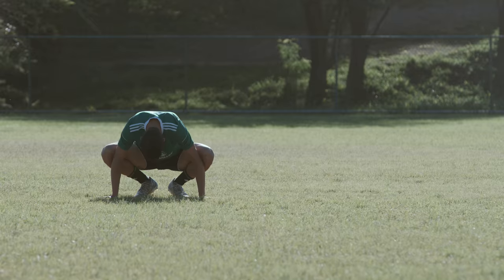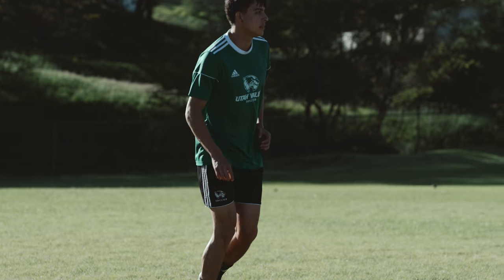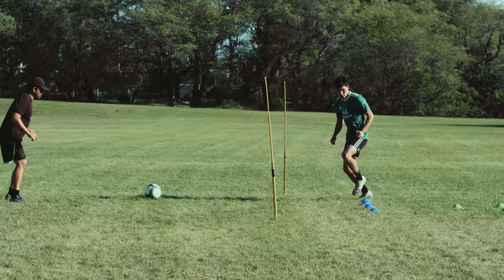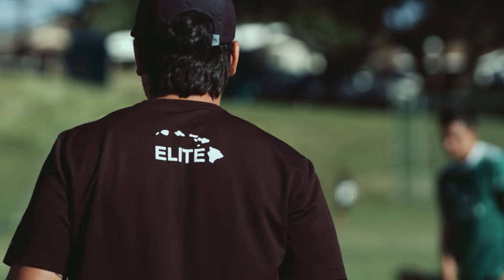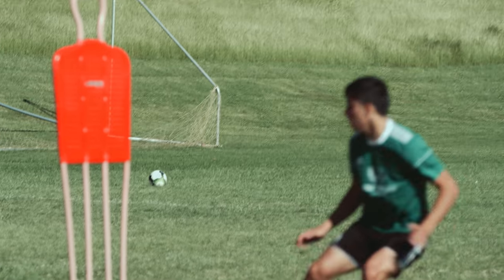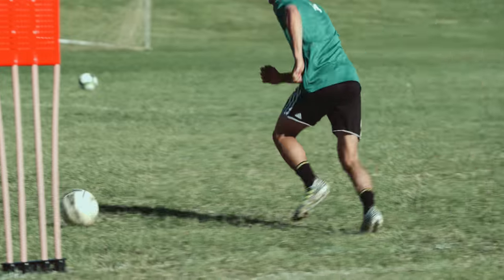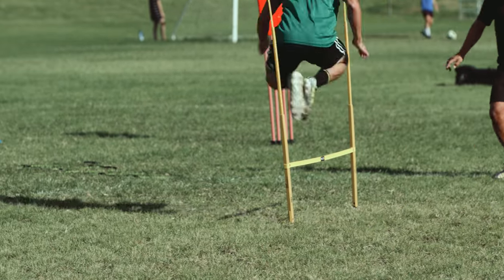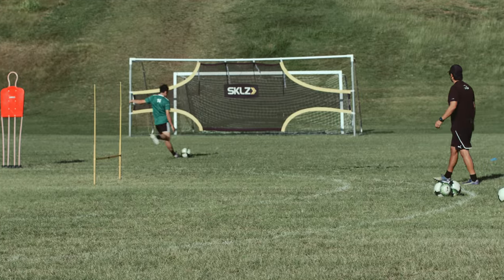Brent Nunes BElite Training- Functional Attacking Movements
Functional attacking movements, mixed with agility and propriorception training with Utah Valley University's "Paytin Ayau".

Filmed and produced by Hawaii Digital Couture